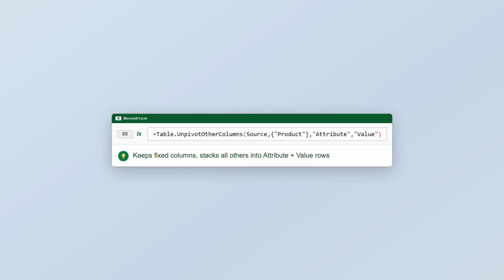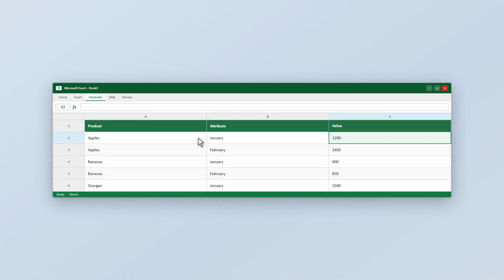Unpivot Data in Excel with Power Query 2024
Learn how to unpivot data in Excel using Power Query in under 60 seconds! If you have data spread across multiple columns and need it stacked into rows for analysis or pivot tables, this trick will save you hours. No formulas, no VBA — just a few clicks in Power Query and your data is transformed instantly. Perfect for anyone working with survey data, monthly reports, or cross-tab tables. Watch till the end to see how fast this really is. Try it yourself today and never manually restructure data again!